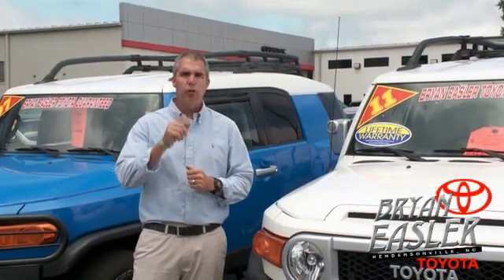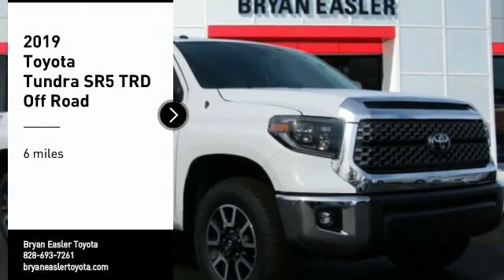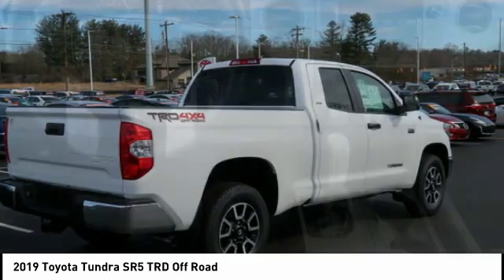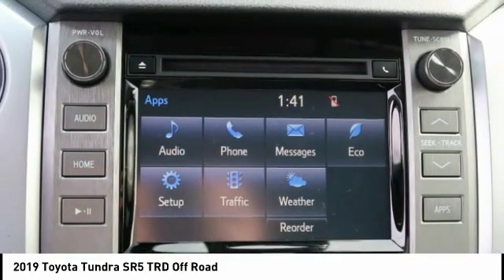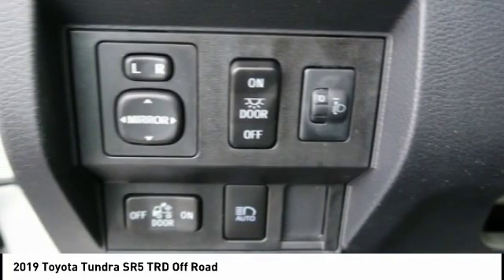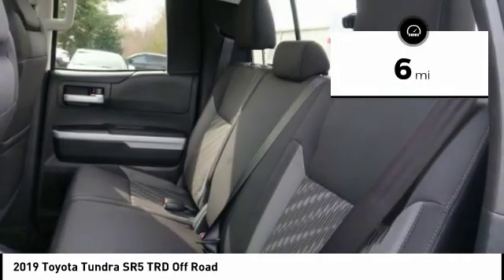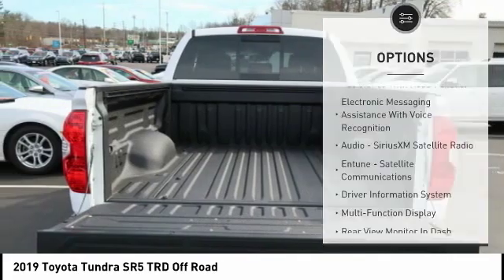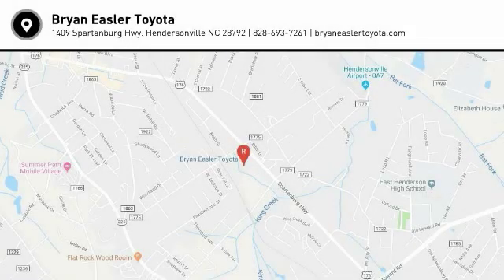2019 Toyota Tundra Hendersonville NC 19T0468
2019 Toyota Tundra SR5 TRD Off Road

1409 Spartanburg Hwy.

Looking for the right ? Today could be your lucky day. this 2019 Toyota Tundra could be yours.